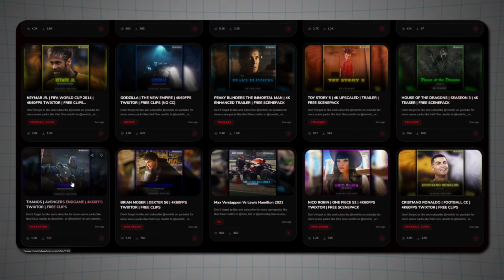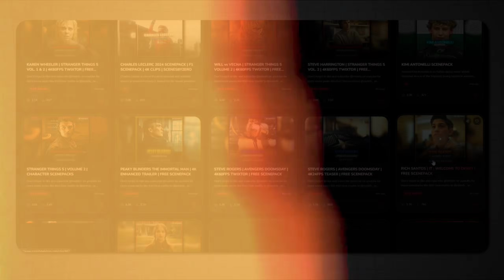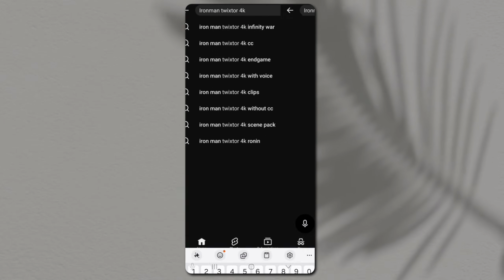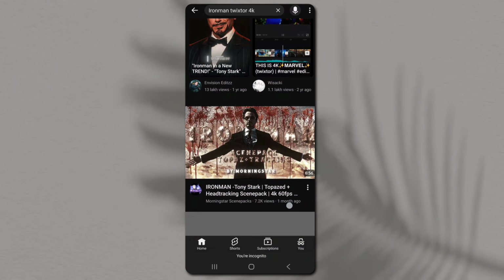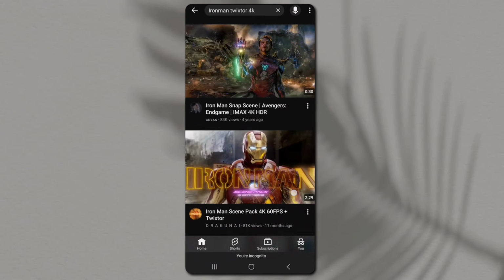Top 5 Channels to Download 4K Movie Twixtor for Edits 🔥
Looking for high-quality 4K twixtor clips for your edits but can’t find good sources? 😱
In this video, I’ll show you the easiest way to find HD/4K twixtor clips for Alight Motion edits, reels, anime edits, and cinematic videos 🎬📱

No more low-quality clips — with this method, you can find smooth twixtor clips that make your edits look much better.

✅ How to find 4K twixtor clips
✅ Best sources for twixtor edits
✅ How to download clips easily
✅ Tips for high-quality editing clips
✅ Best use for reels & AM edits

📥 Download Free XML File:
Get the XML file used in this tutorial from my Telegram channel linked below: 👇

👍 Support